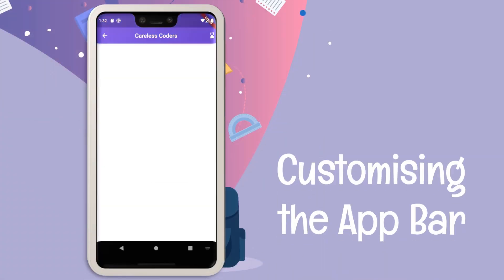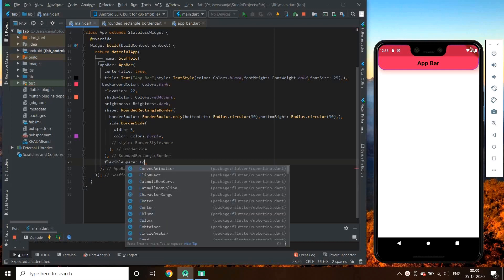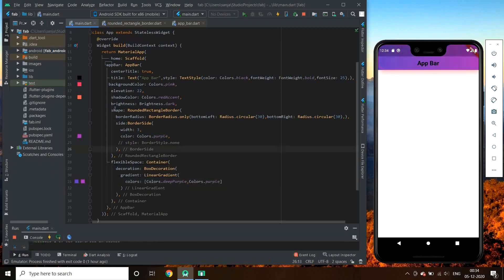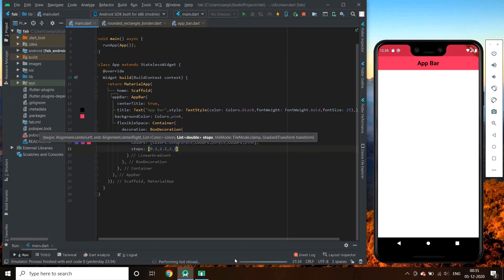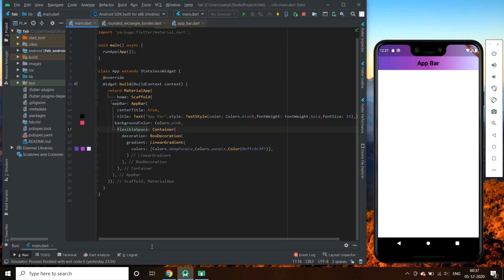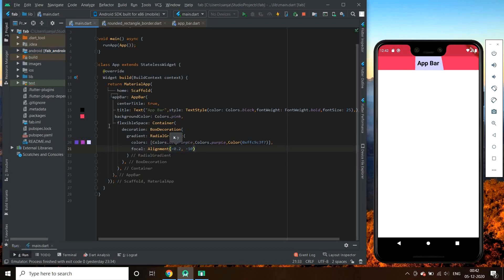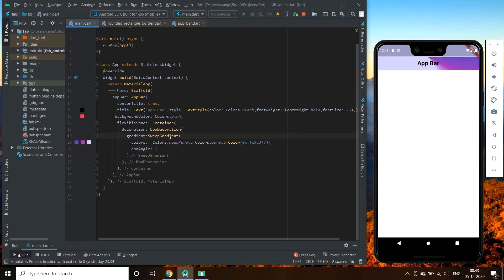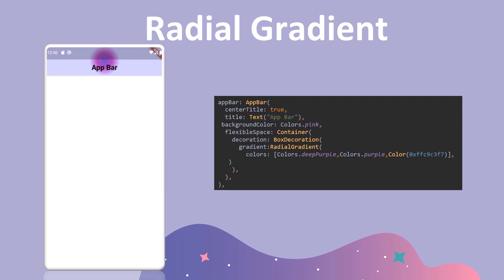Flutter Gradient AppBar || Adding Gradient to AppBar || Flutter AppBars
This is the fourth video in Flutter AppBar Playlist which are the top most component of the app. It contains adding gradient to your AppBar.
This Playlist will slowly unwrap all the properties of AppBar in its further videos.